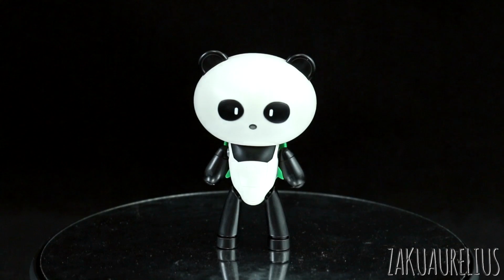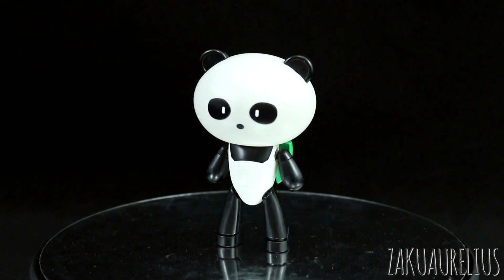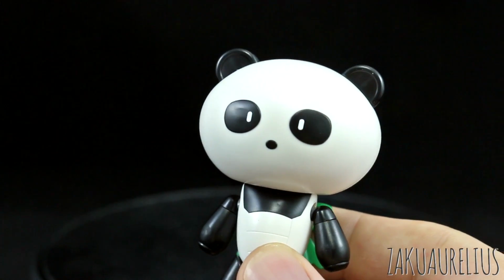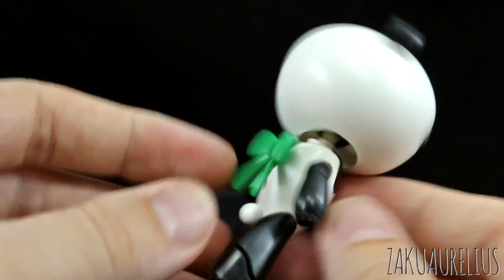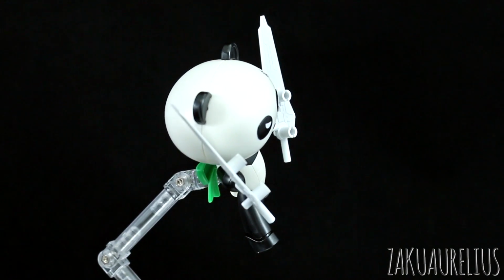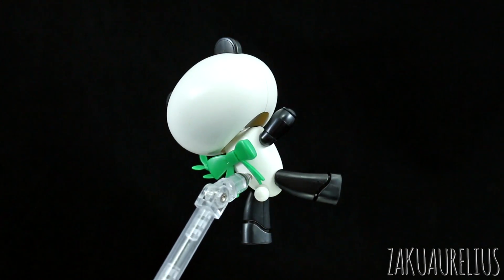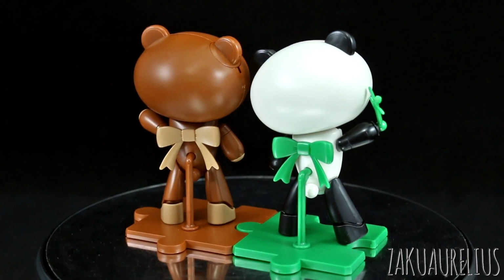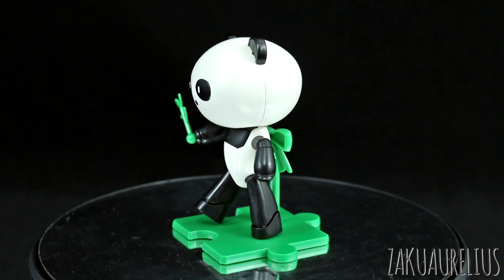796 - HGPG Panda'gguy (OOB Review)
Here's the High-Grade 1/144 scale Panda'gguy! I wonder why they didn't try Panda'ggirl? Or will one of the upcoming cat/dog versions have a 'ggirl name? I guess we'll have to see.

Thanks as always to MindFenix Hobby Store for getting me this kit to share with you guys!